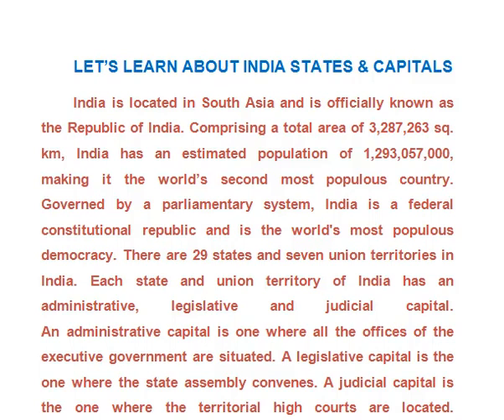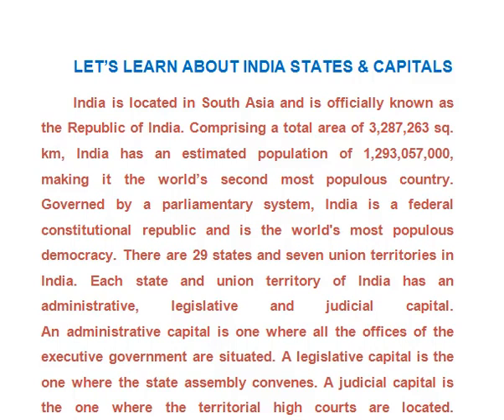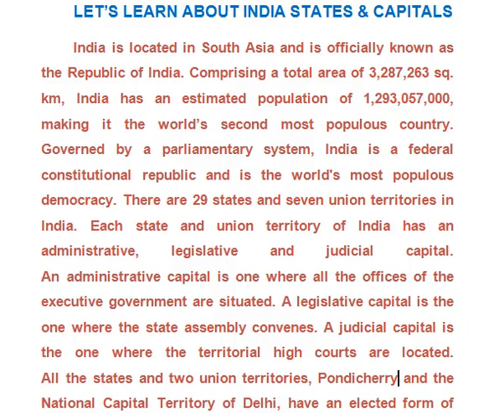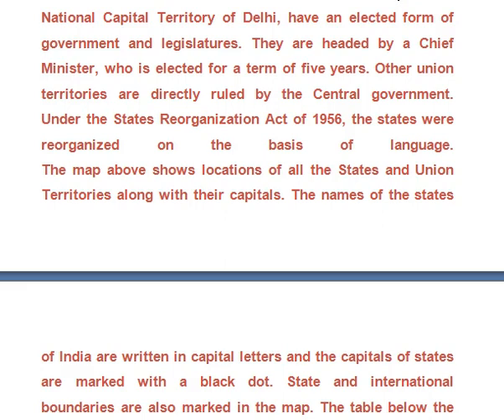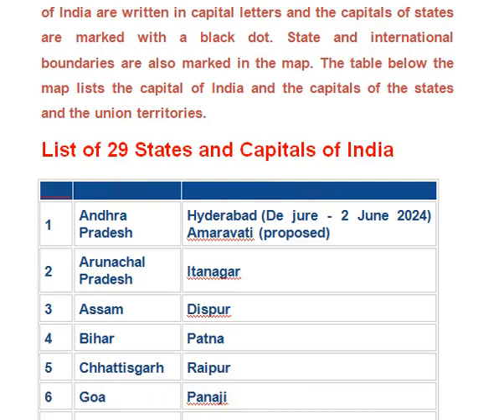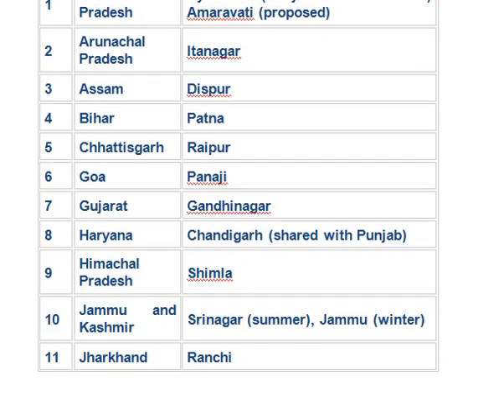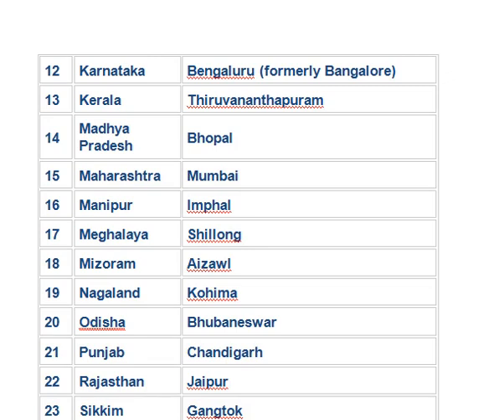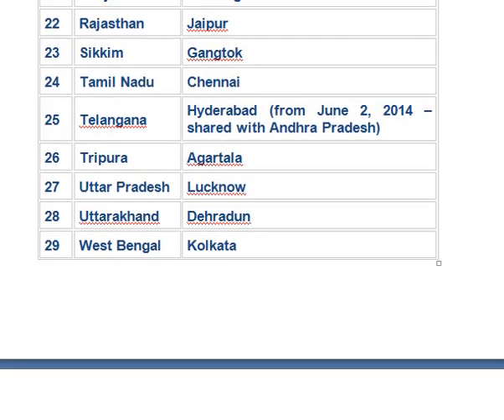INDIA .. It's States and Capital's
There are 29 States and 7 Union Territory and It's Capitals
Have a Quick Review